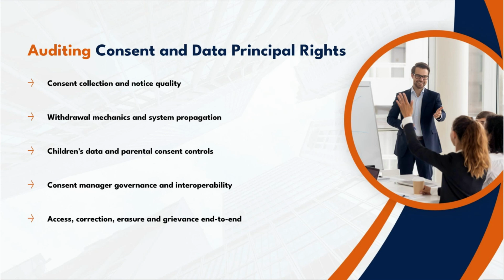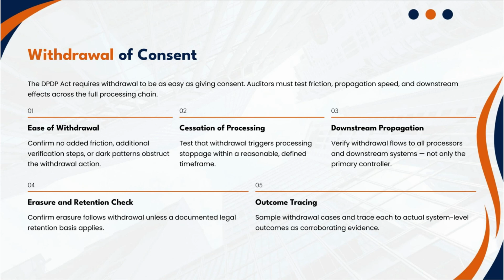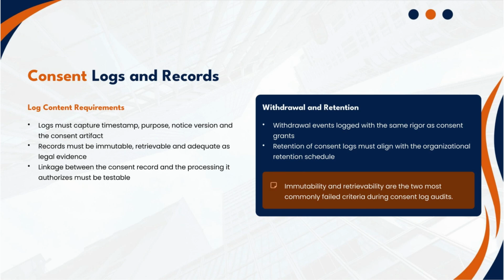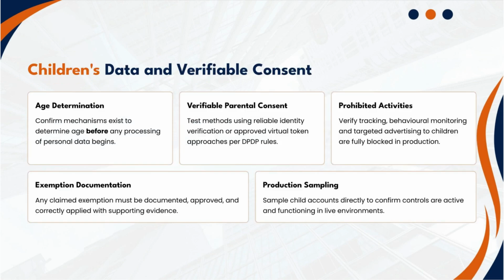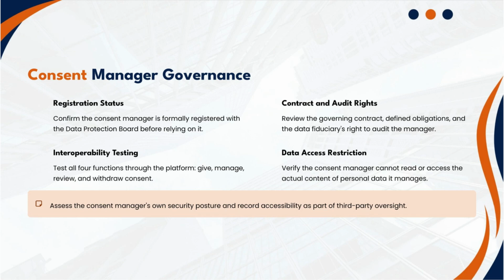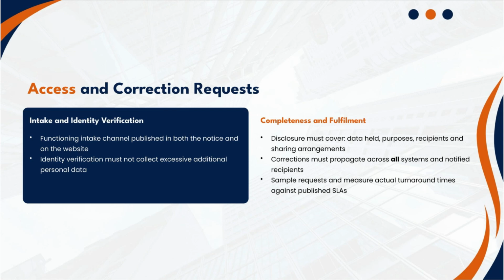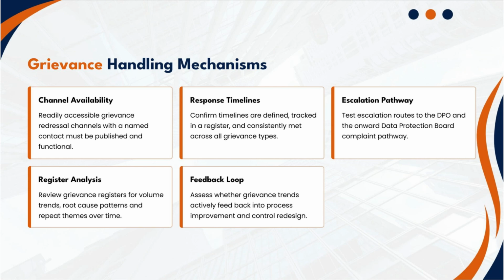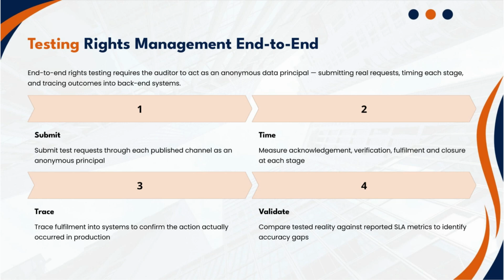Ep6 | DPDP Audit Series: Auditing Consent & Data Principal Rights — Children's Data & Grievances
Consent and Data Principal rights are the most-tested — and most-failed — area of a DPDP audit. This episode covers auditing consent collection and notices, withdrawal, consent logs, children's data and verifiable consent, Consent Manager governance, and testing access, correction, erasure, and grievance handling end-to-end.

📌 Structured DPDP Audit Masterclass on Udemy — downloadable audit checklists,

Fortivance Academy delivers practitioner-led training in data privacy, AI governance, and cybersecurity GRC.